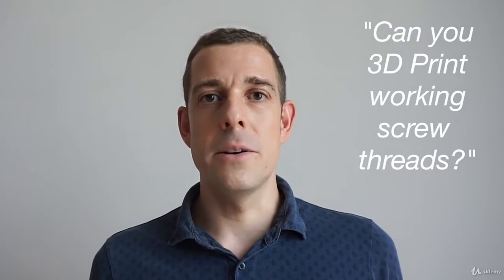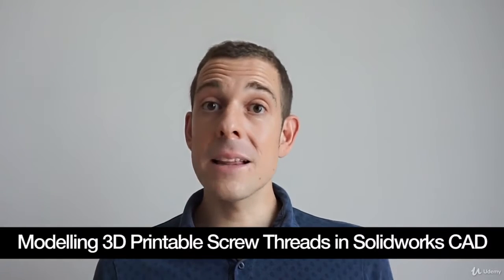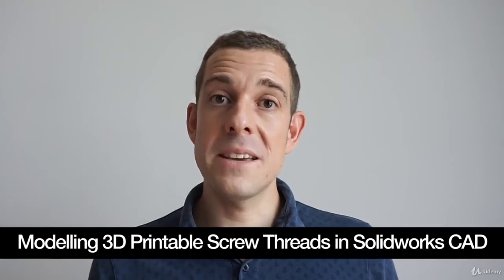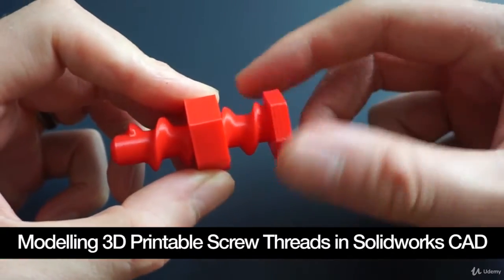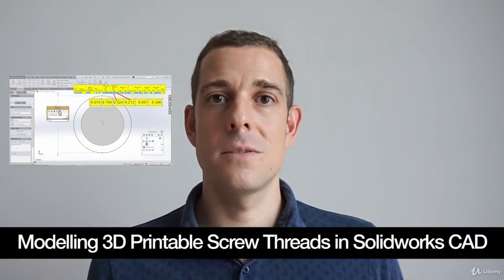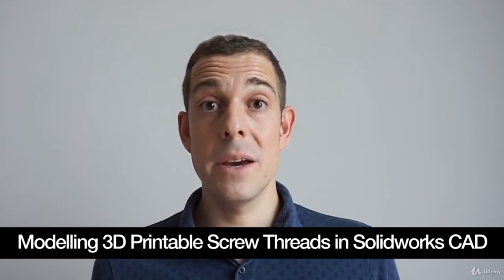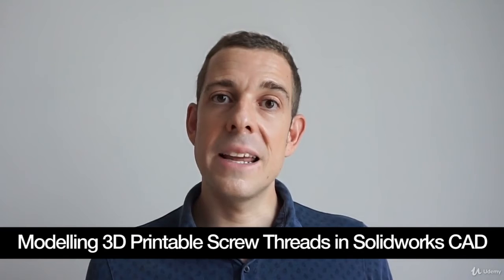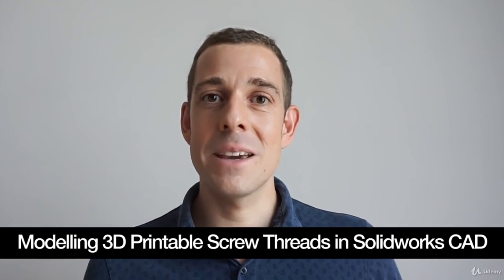Modelling 3D Printable Screw Threads in Solidworks CAD - learn Other IT & Software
Learn how to use Solidworks 3D CAD to create screw threads that can actually be 3D printed and used in real life!
By the end of the course students will be able to confidently use Solidworks to produce screw threads, which can then be 3D Printed.,Students will understand basic thread principles and use these to create any size of thread, for a variety of uses.
You should be able to use a Windows PC at a basic level,A copy of Solidworks 2015 or older. A newer version can also be used but some minor details may be different, and the example files may not open properly with older versions.,Basic Solidworks knowledge, such as how to use the View Controls and a basic understanding of the interface. It is possible to take the course with zero Solidworks experience (by copying the video exactly) but certain basic principles may be unclear,Use Solidworks 3D CAD to create working screw threads for 3D printing! 3D Printing is a revolutionary manufacturing technology that allows people to turn their 3D CAD models into real physical items. Now it's actually possible to 3D print screw threads that really work and screw together! Add an entire new dimension to your models today. \n\nWhy this course is different\nThere are many 3D Printing and Modelling courses online, but none quite like this one:,About this course,This courses includes:,You will learn,The course covers an entire range of thread modelling details, including:,The course is taught using Solidworks 2015 but the models and resources used will work with any version newer than that - all the way up to Solidworks 2018.,The techniques used are also common to many different CAD programs - so you can learn on Solidworks then easily transfer these skills if needed.,So sign up today, and take your prints up to the next level!,Anyone who would like to learn how to make screw threads using Solidworks. These can then be 3D printed or produced using other methods, or just used virtually.You may be a product designer wishing to expand your skills, a hobbyist looking to start 3D printing or an engineering enthusiast.You may already know basic CAD and be looking to expand your skills, or you may be quite new to Solidworks and wanting to jump right in!,Anyone who would like to learn how to make screw threads using Solidworks. These can then be 3D printed or produced using other methods, or just used virtually.,You may be a product designer wishing to expand your skills, a hobbyist looking to start 3D printing or an engineering enthusiast.,You may already know basic CAD and be looking to expand your skills, or you may be quite new to Solidworks and wanting to jump right in!